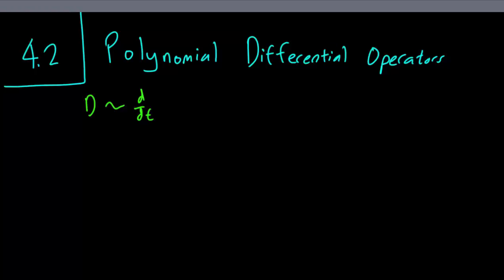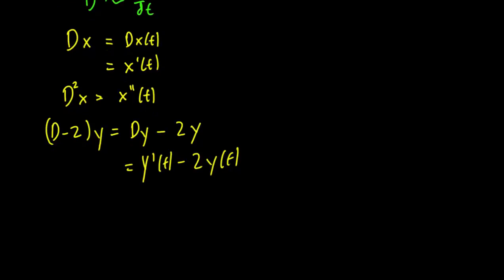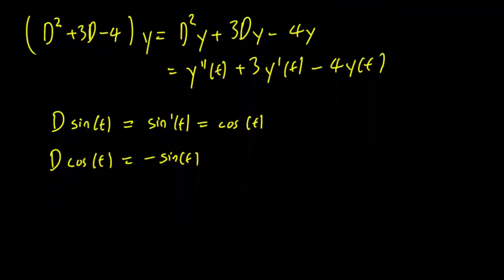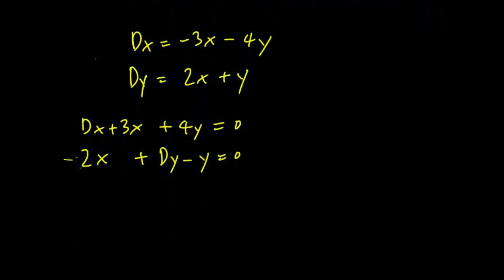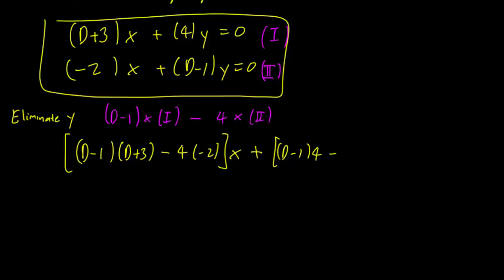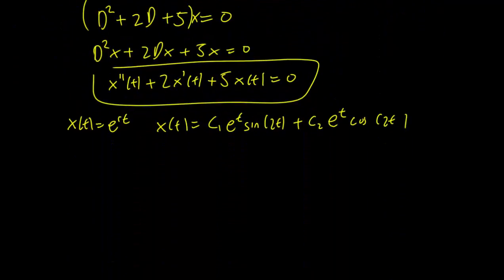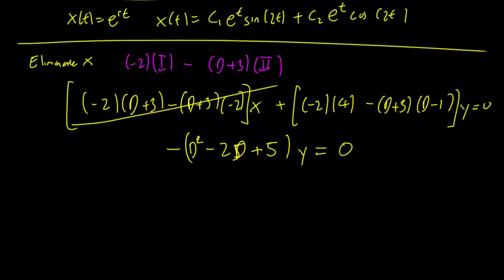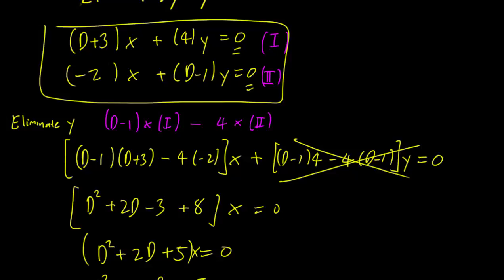4.2 Polynomial Differential Operators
We introduce polynomial differential operators, and use them to solve systems of differential equations